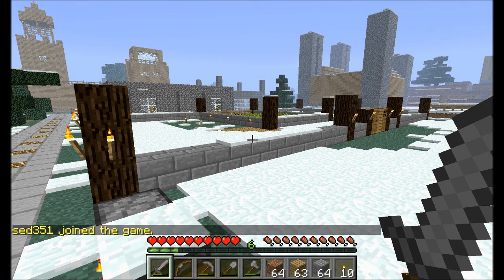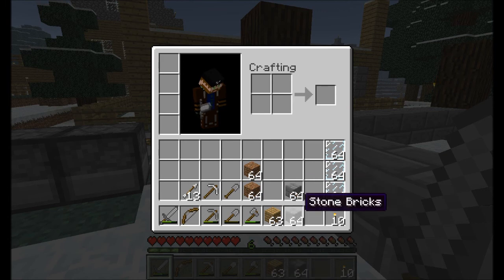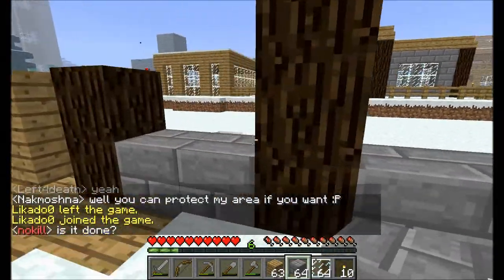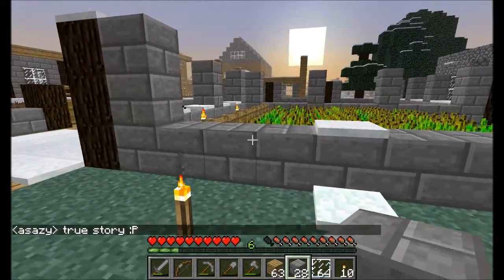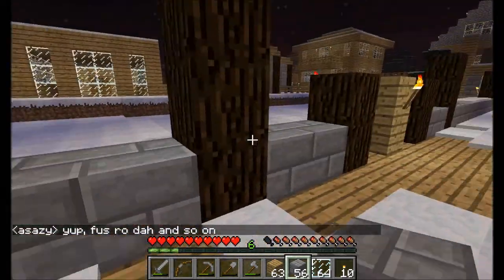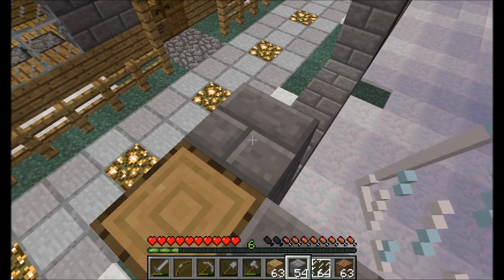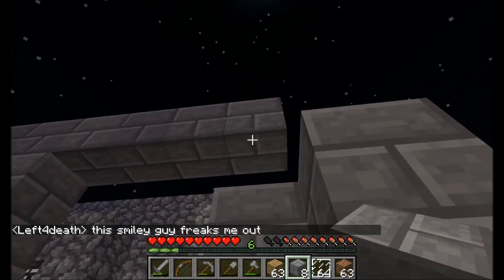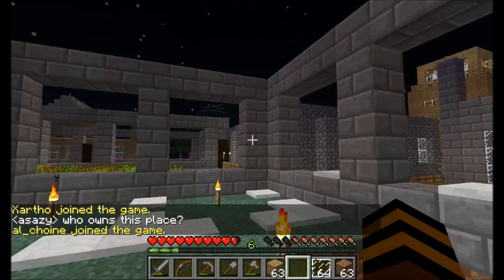My life on Ahnaris Minecraft Ep3 - Survival Multiplayer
Changed oriantation and size of our apartment complex. We will finish the walls of the ground floor and light up the house inside.